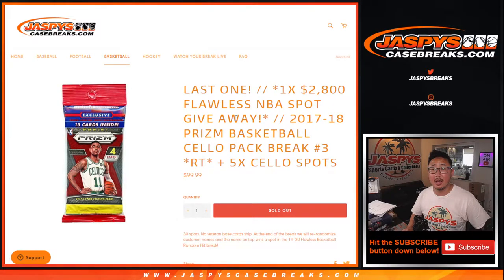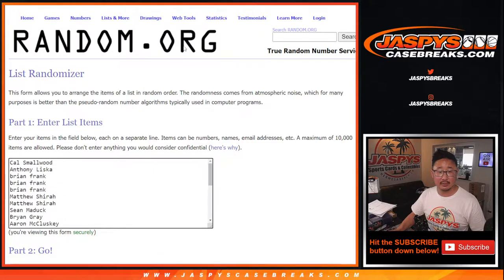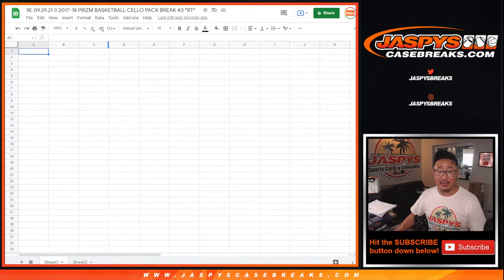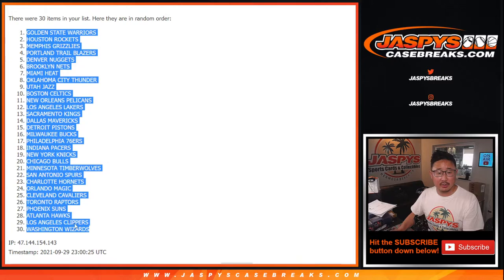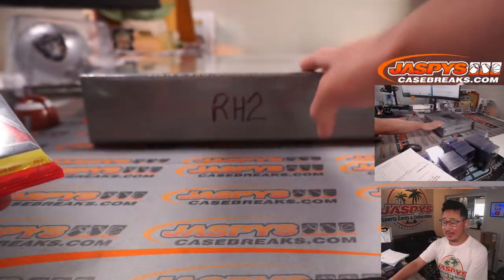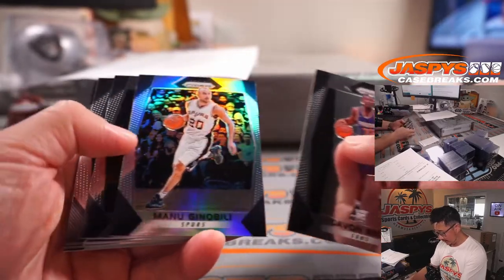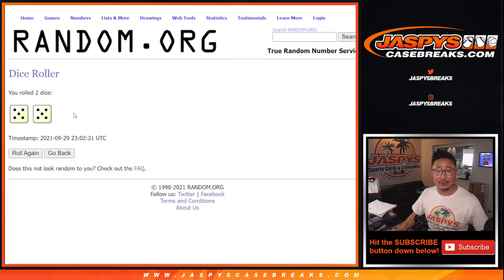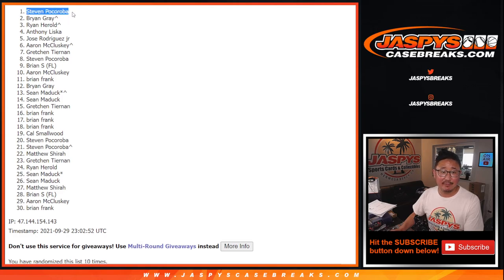W, 09.29.21 // 2017-18 PRIZM BASKETBALL CELLO PACK BREAK #3 *RT*